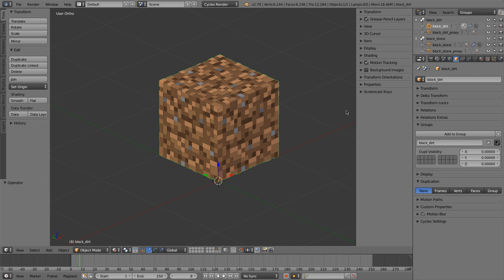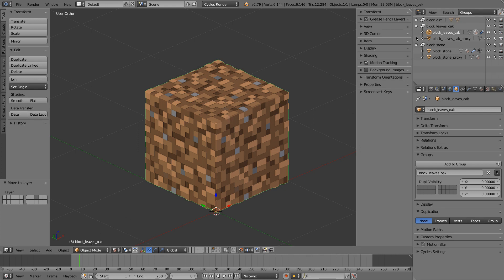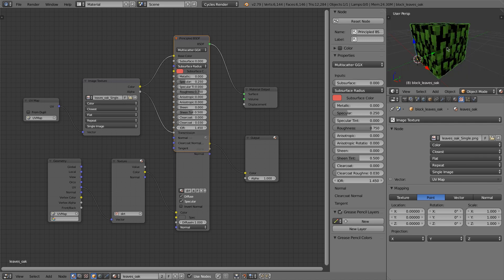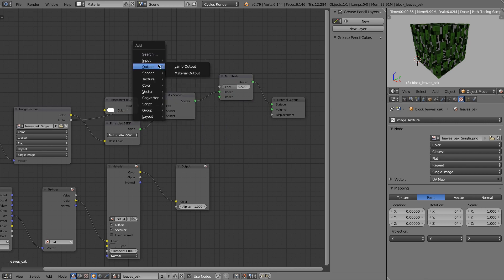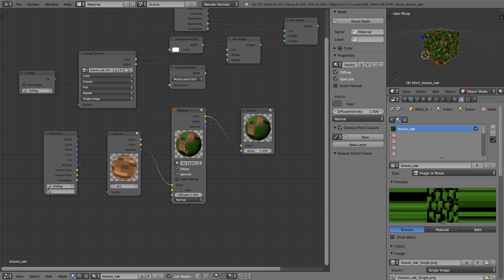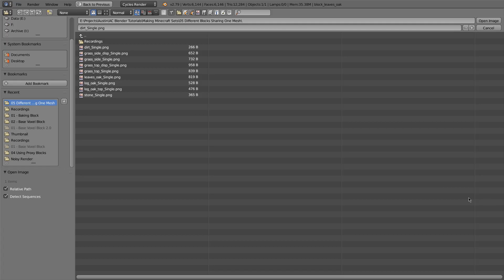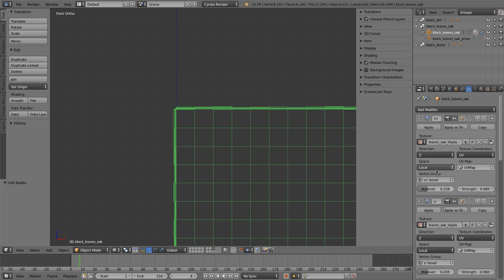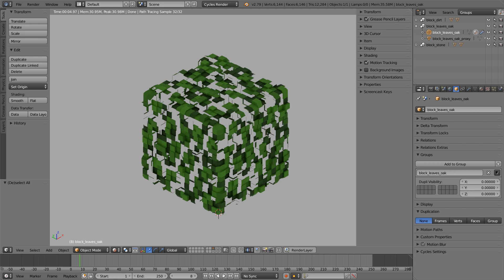Making a Minecraft Set in Blender (Part 5b) - Making Transparent Blocks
This Blender tutorial teaches how to make blocks that have transparent textures. Specifically, a leaf block is made in this tutorial. This is the second video in a three part tutorial on making different materials from a single block mesh.

In this video, I forgot to teach how to see the transparency in your viewport for Cycles.
Go to "Properties" window → "Materials" tab → "Settings" panel
Under the "Viewport Color", set the "Alpha" to 0.

This is part of the Making a Minecraft Set in Blender series that may be found in the playlist below: